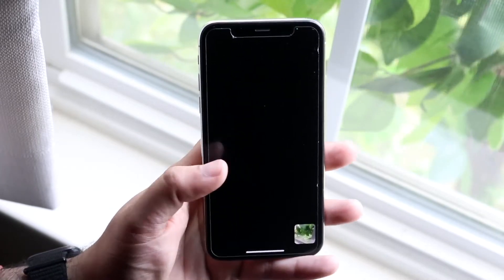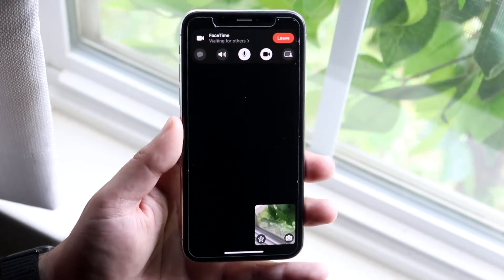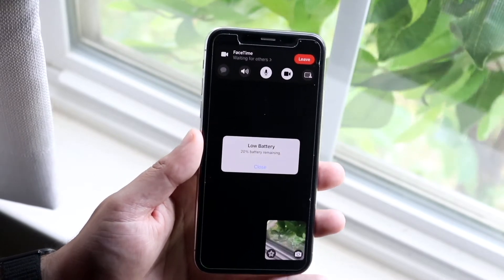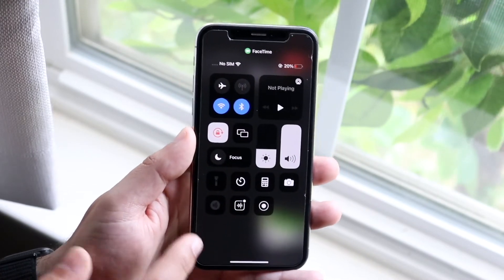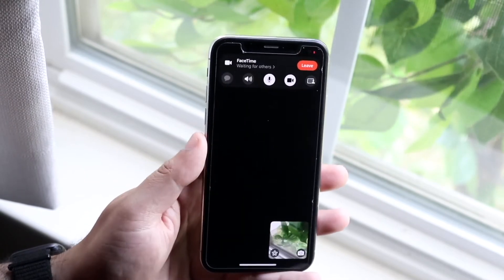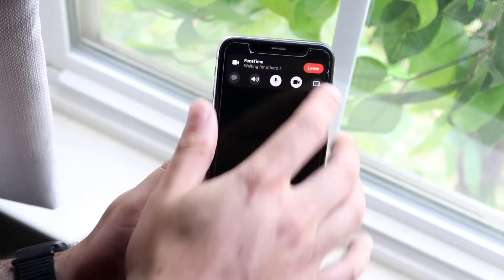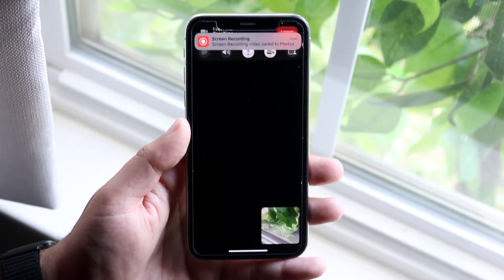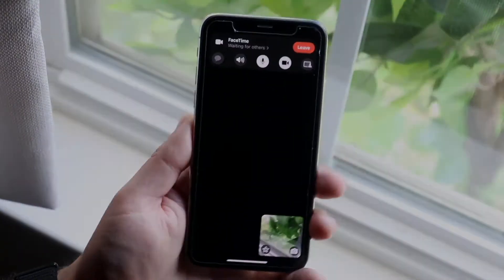How To Record FaceTime Calls! (2021)